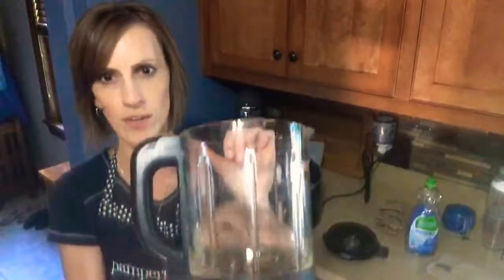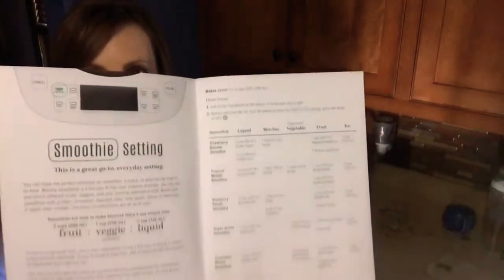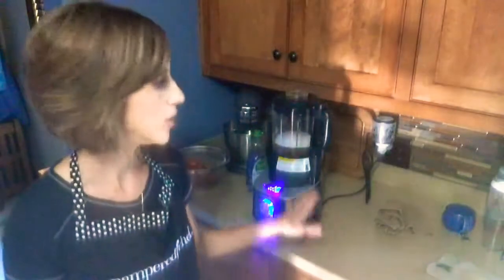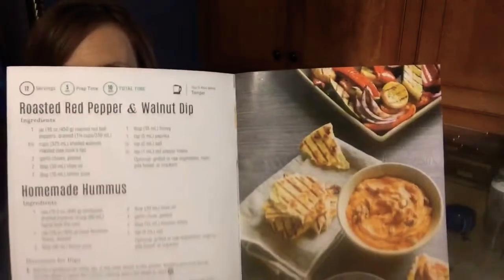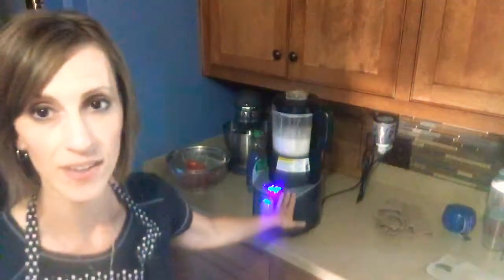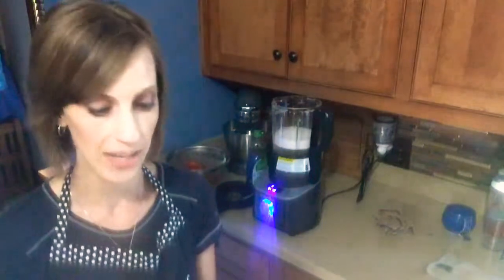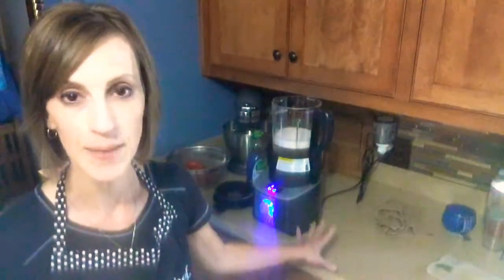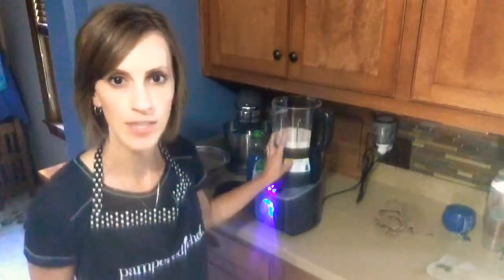The Best Feature of the Deluxe Cooking Blender